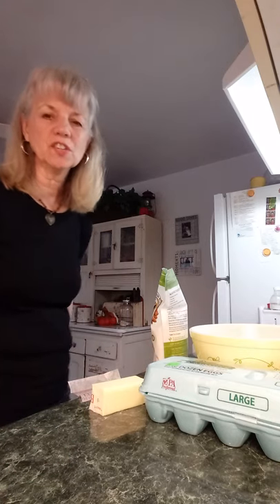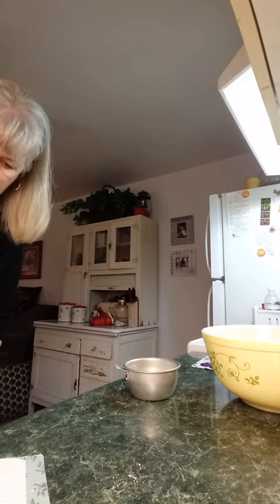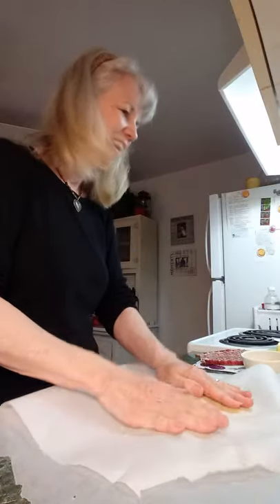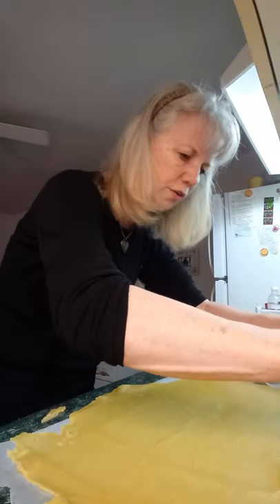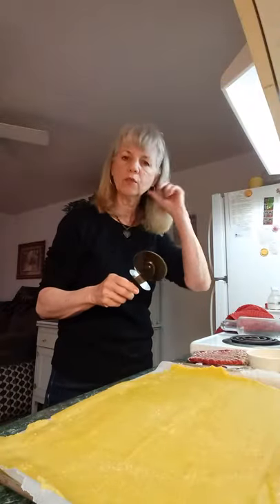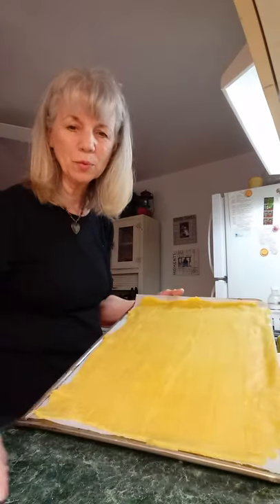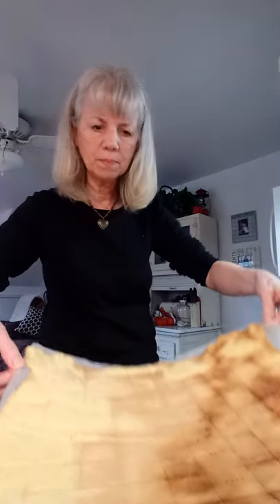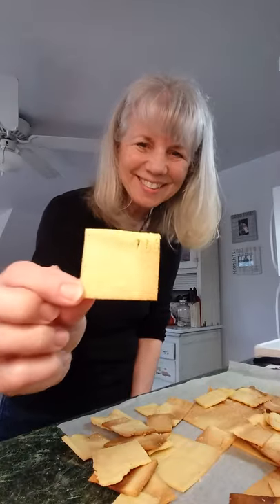Keto crackers, easy recipe.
Only 4 ingredients. Have fun!